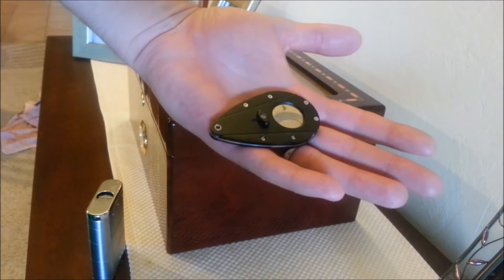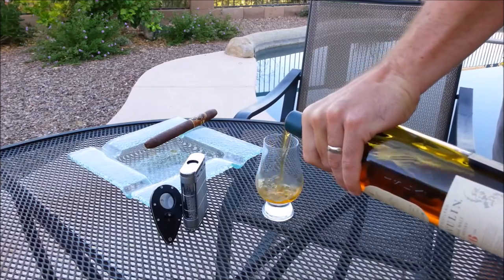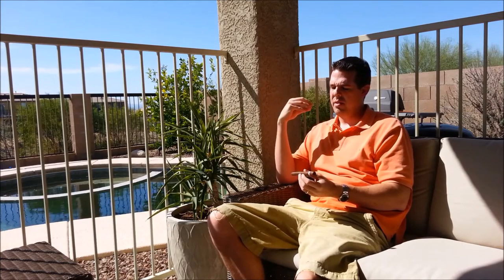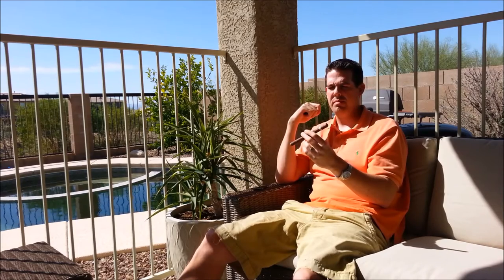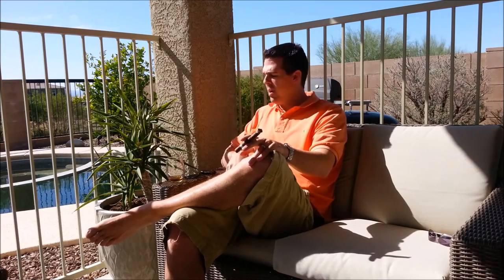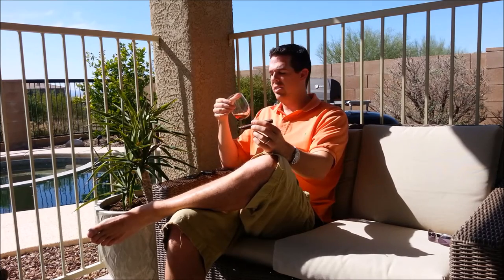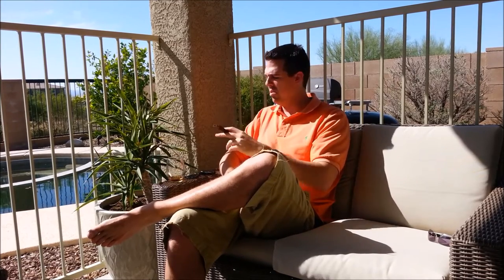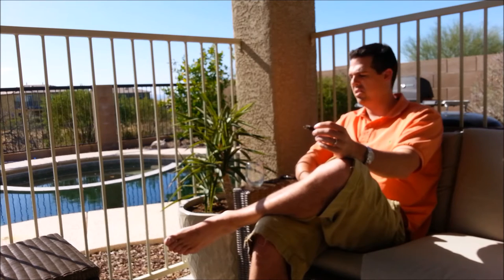Cigar Review 66: Illusione Holy Lance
What time is it? Lancero time!!